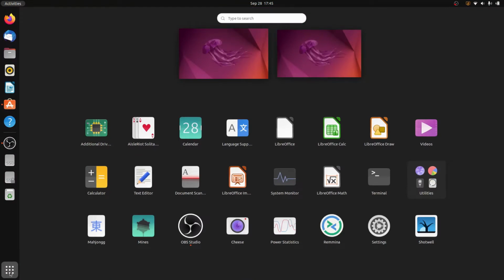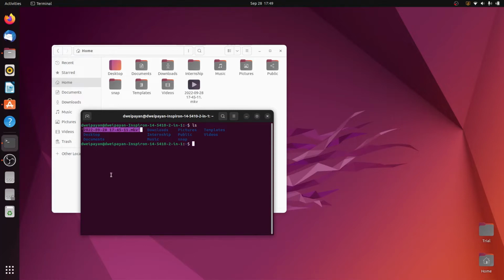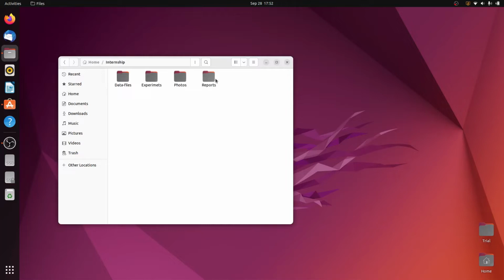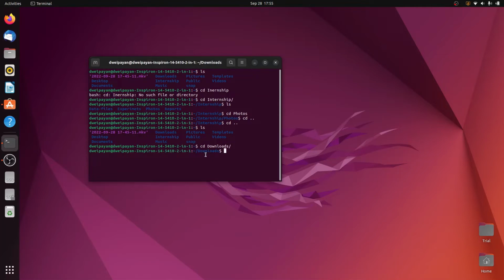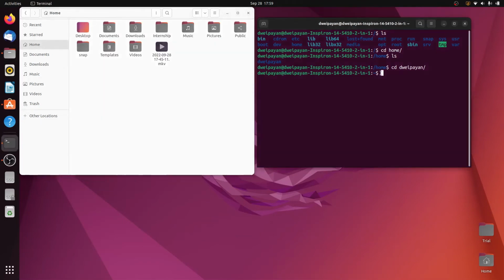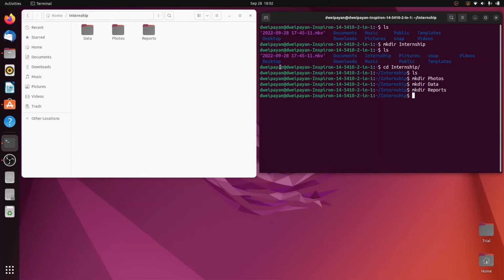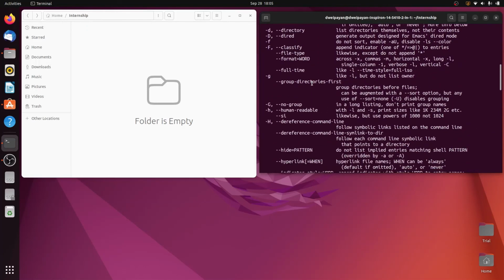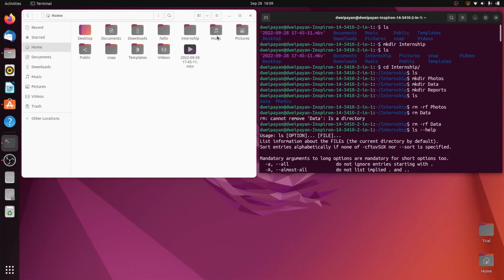Basics 2 | How to use of ls, cd, mkdir and rm commands in Linux (Ubuntu 22.0 LTS)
Hi,

I am Dr. Dweipayan Goswami,

I will be uploading animated videos related to biochemistry for the Under Graduates and Graduates purely based on the information form the traditional text books

I will also upload videos in the subjects of Microbiology, Biotechnology, Immunology etc.